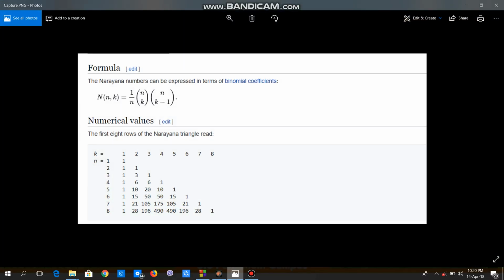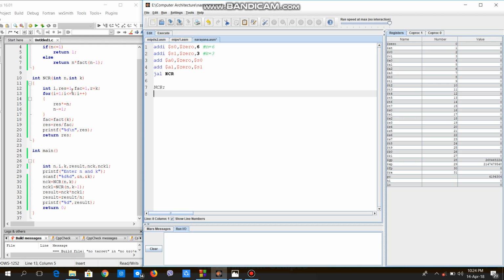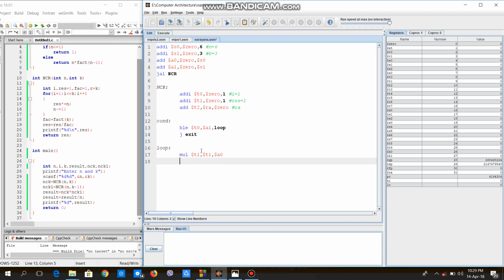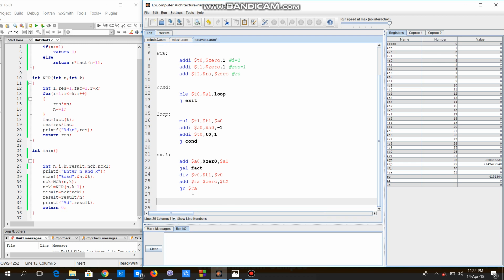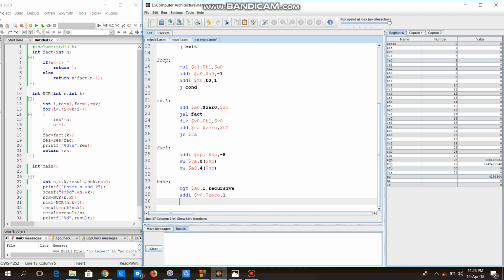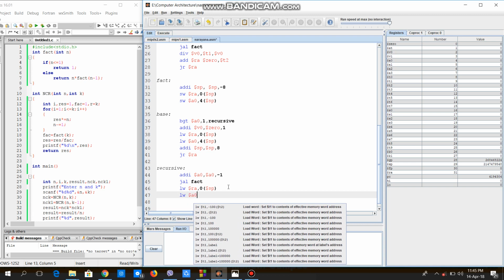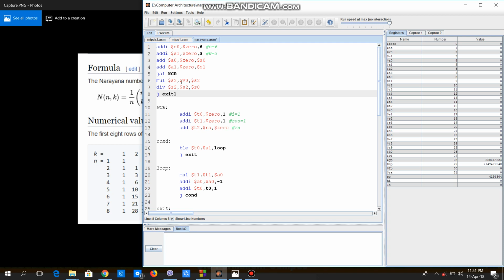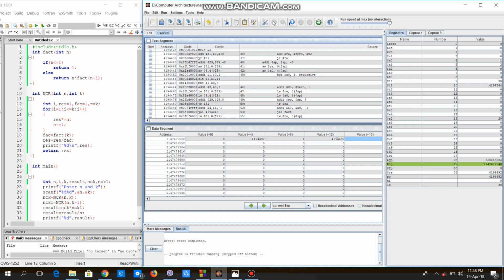MIPS Tutorial: C code of Narayana Number to MIPS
This a basic tutorial on how to convert a c code to MIPS. This video has been made through the joint efforts of Noor Hossain Sabab, Mahfuz Ara Proma andSamiha Sharmin Sara. We're the students of UNITED_INTERNATIONAL_UNIVERSITY. Making this tutorial was our group assignment of the course "ComputerArchitecture" which was assigned to us by our respected teacher Farabi Mahmud. Hope it will help you. :)

Here's the code:

addi $s0, $zero, 6
addi $s1, $zero, 3
add $a0, $zero, $s0
add $a1, $zero, $s1
jal NCR
add $s2, $zero, $v0

addi $a1, $a1, -1
jal NCR

mul $s2, $v0, $s2
div $s2, $s2, $s0

j exit1
NCR:
addi $t0, $zero, 1
addi $t1, $zero, 1
add $t2, $ra, $zero

 cond:
  ble $t0, $a1, loop
  j exit
 loop:
  mul $t1, $t1, $a0
  addi $a0, $a0, -1
  addi $t0, $t0, 1
  j cond
 exit:

  add $a0, $zero, $a1
  jal fact

  div $v0, $t1, $v0
  add $ra, $zero, $t2
  jr $ra

fact:
 addi $sp, $sp, -8
 sw $ra, 0($sp)
 sw $a0, 4($sp)

 base:
  bgt $a0, 1, recursive
  addi $v0, $zero, 1
  lw $ra, 0($sp)
  lw $a0, 4($sp)
  jr $ra
 recursive:
  jal fact

  lw $ra, 0($sp)
  lw $a0, 4($sp)

  mul $v0, $a0, $v0

  jr $ra
exit1: